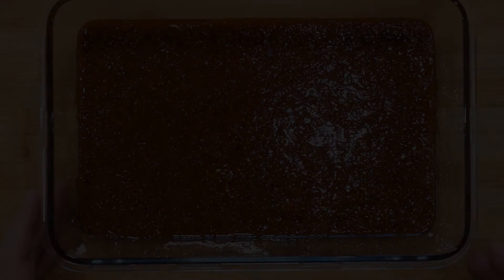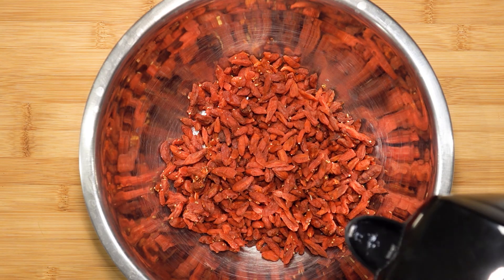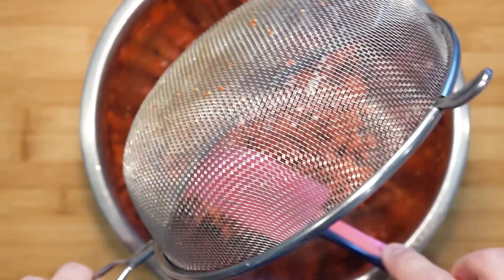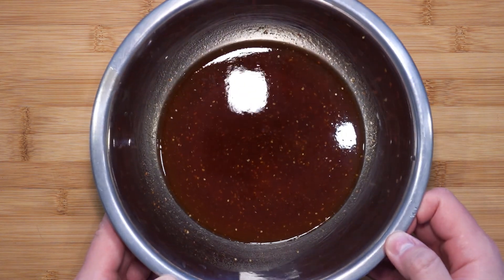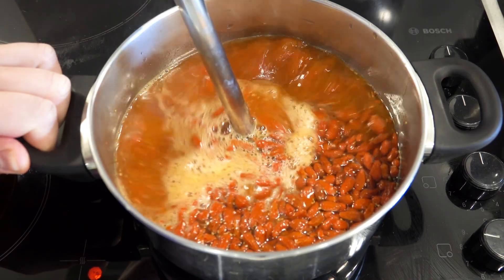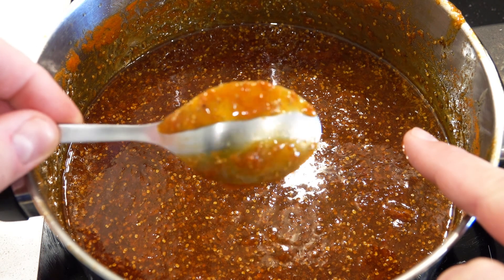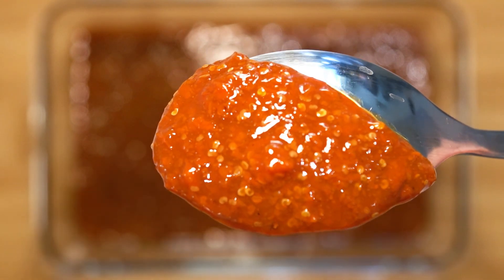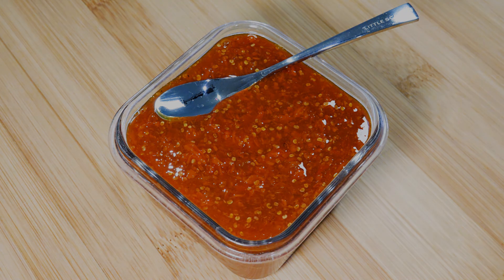How to make Goji Berry Jam - Turn this super food into jam and enjoy the flavour even more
Making Goji Berry Jam from start to finish. This super food turned into a jam, so that you can enjoy your breakfast even more. When you want an out of the ordinary flavour, give this jam a try. You will be surprised!

Recipe Breakdown

200g Dried Goji Berry (becomes 500g Soaked)
500g Total Sugar (400g Caster Sugar + 100g Homemade Vanila Sugar)
500g Soaking Liquid + Water to top up if necessary
12g Pectin Powder

How to make Vanilla Sugar - More than just putting pods in sugar - How to use all of the pod -

Link for Pectin Powder

Music Credit

Logo Creation